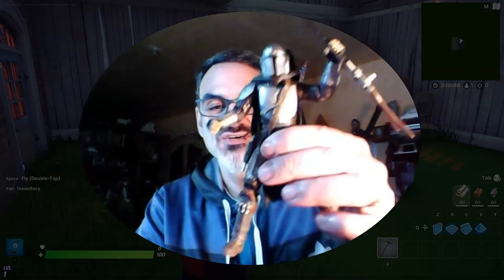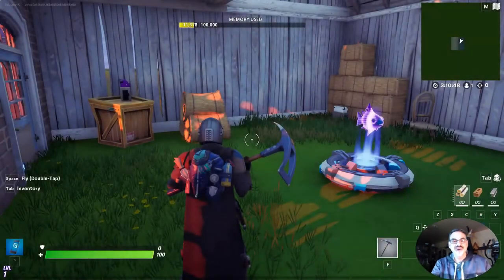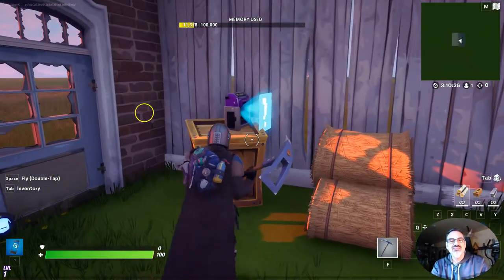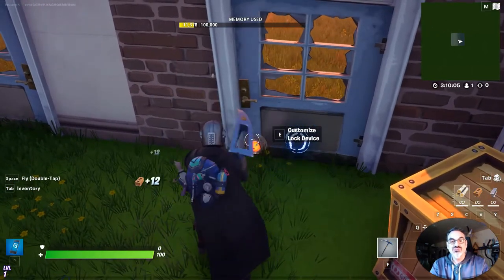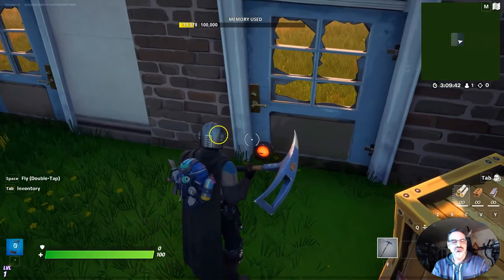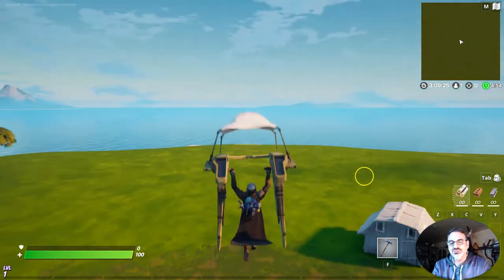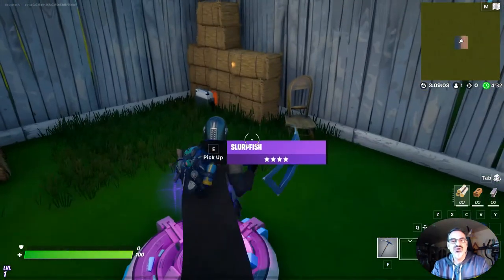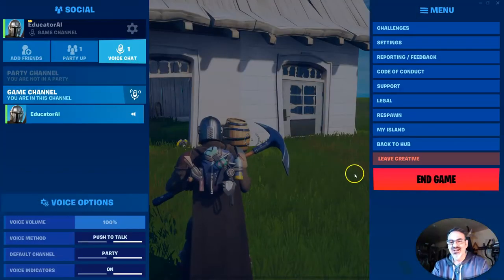Conditional Statements in Fortnite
Here I am trying out one of the new programming lessons using Fortnite Creative found on the Unreal Engine website here:

Lots of great lesson plans to engage students in game-based learning using a very popular game. Fortnite Creative is amazing and right up there as a sandbox environment as Minecraft!